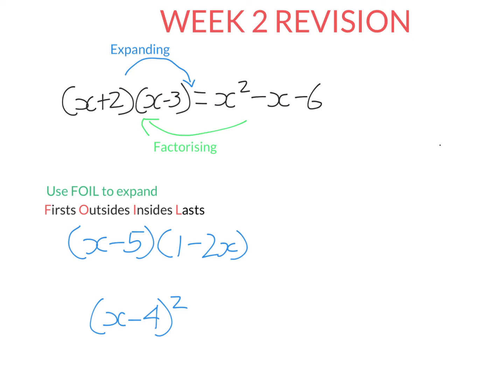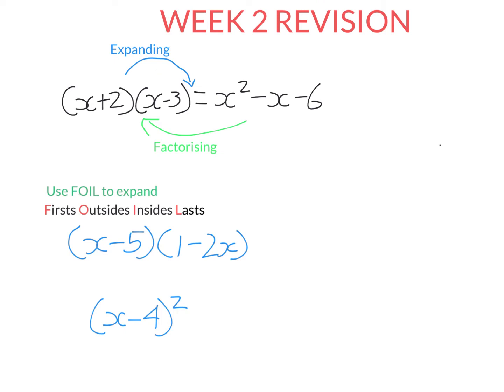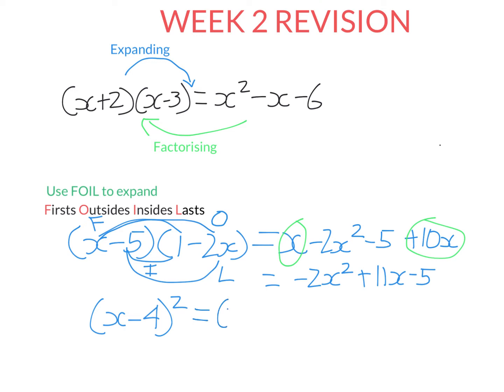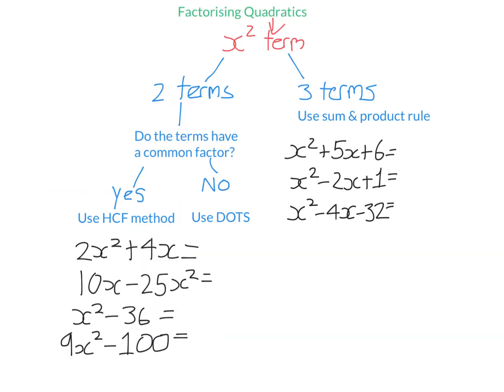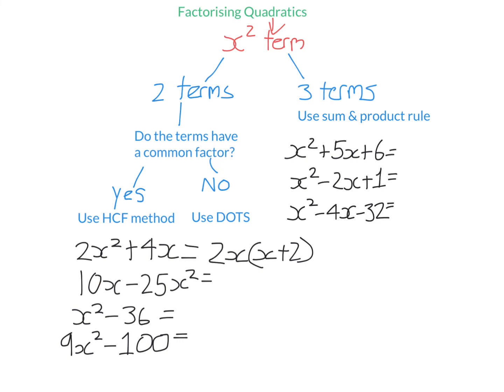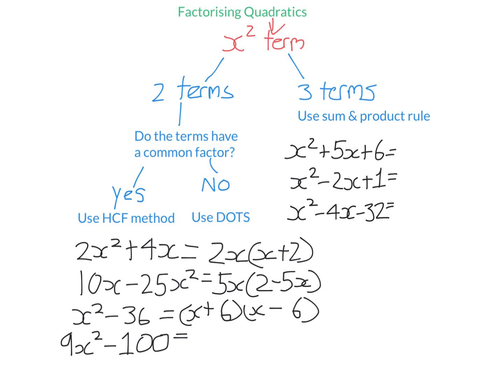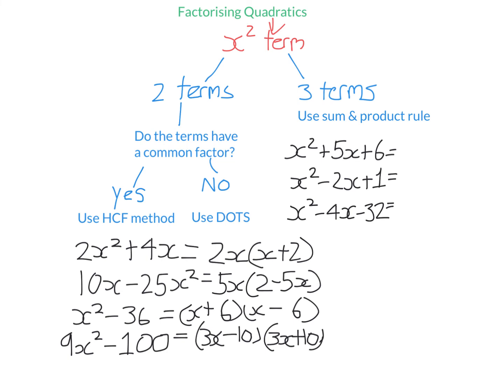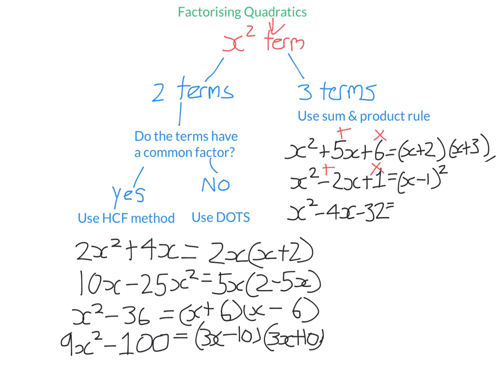Y10 S1Wk2 2022.mp4